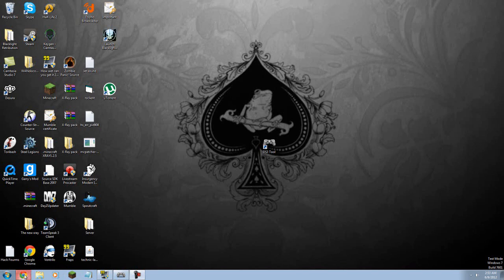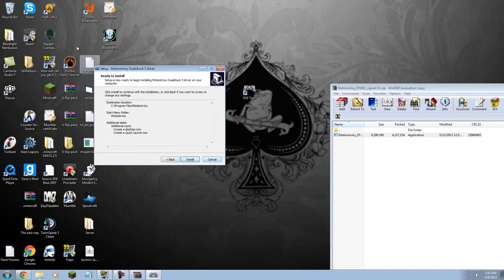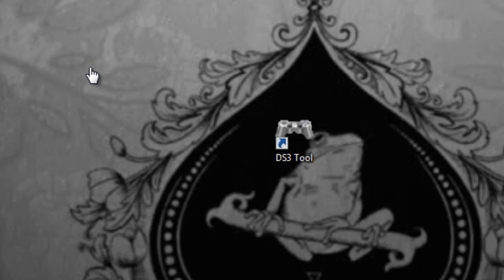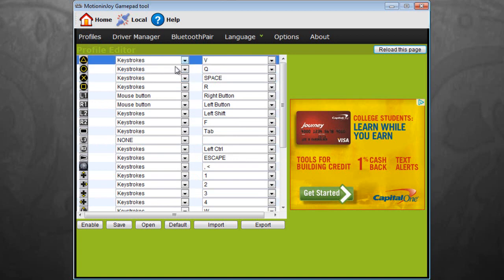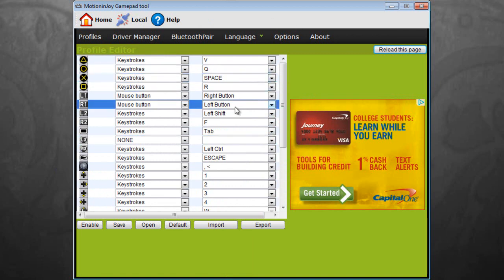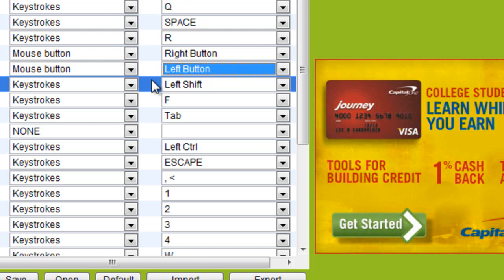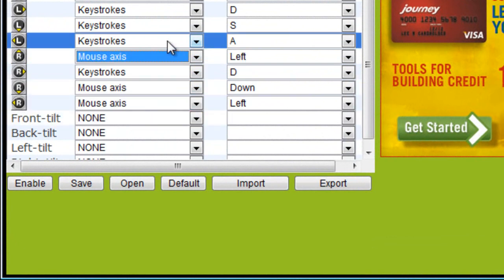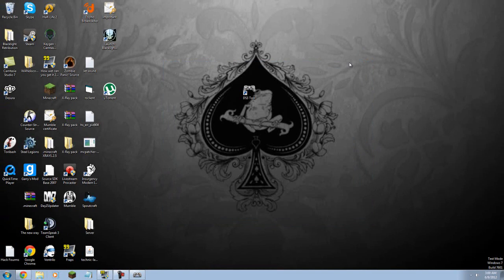How to play AOS or any PC game with your Ps3/Xbox Controller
Hey guys hopefully this helps if it did give meh a thumbs up really help me out.Watch in 720p for best quality